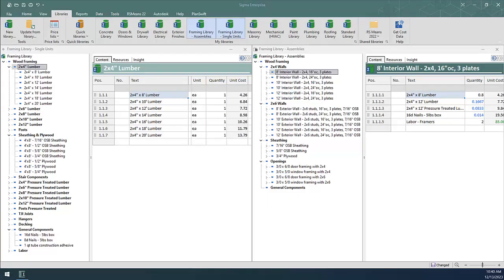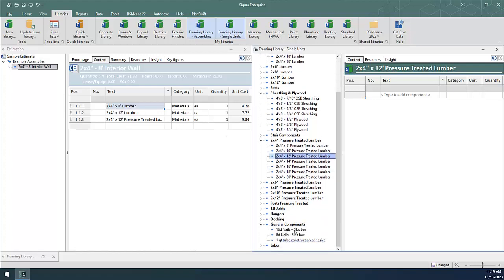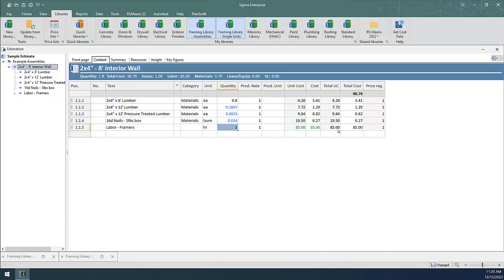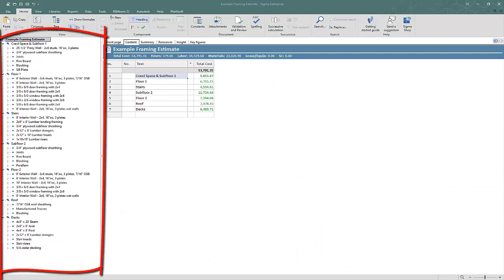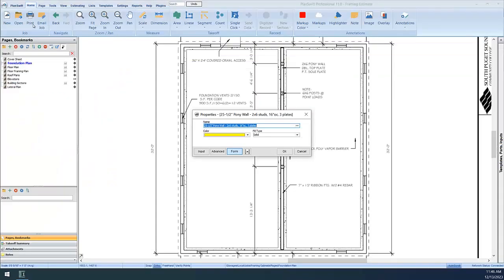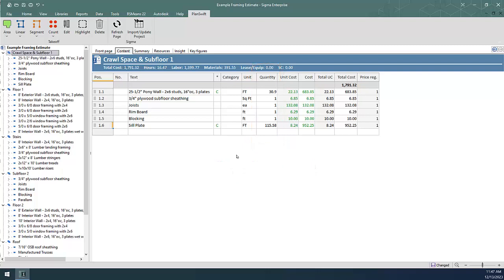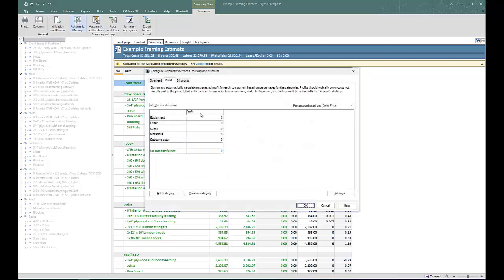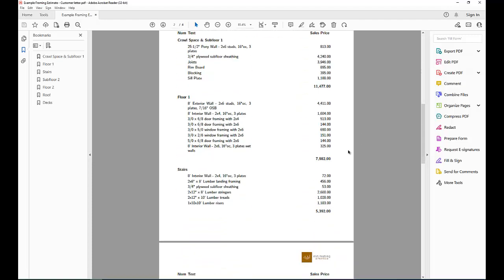Fastest Framing Estimate using PlanSwift and EG Sigma!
PlanSwift’s takeoff with EG Sigma’s estimating is the best framing estimating system!